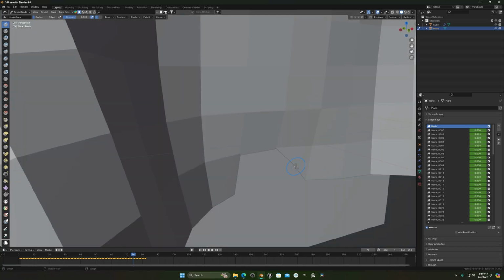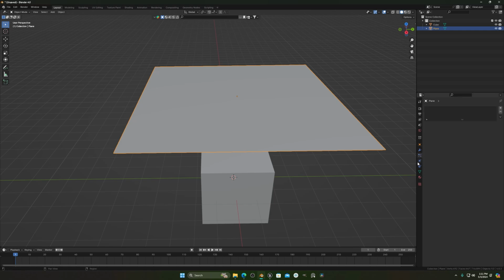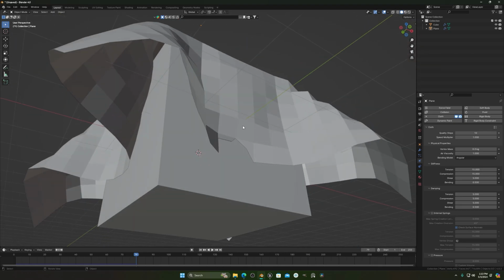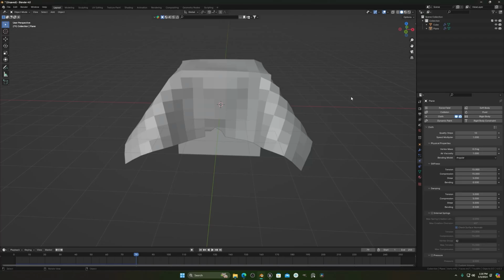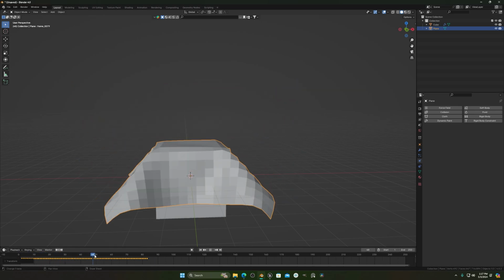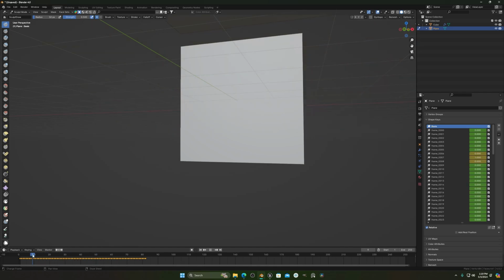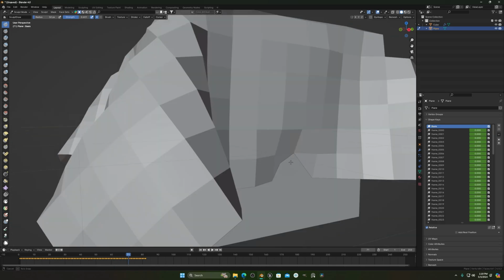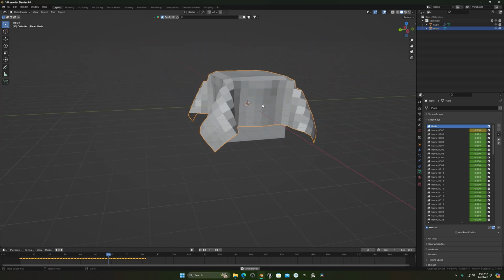This Trick Save 10X Time In Your Cloth Simulation 😱....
My 3D STORE Unlock Time-Saving Cloth Simulation in Blender with This Pro Tip! ⏱️👕 Discover a game-changing technique that will revolutionize your cloth simulations in Blender, saving you valuable time and effort. Whether you're a beginner or an experienced Blender user, this tip will streamline your workflow and help you achieve realistic cloth dynamics with ease. Say goodbye to long simulation times and hello to efficient cloth animation in no time..